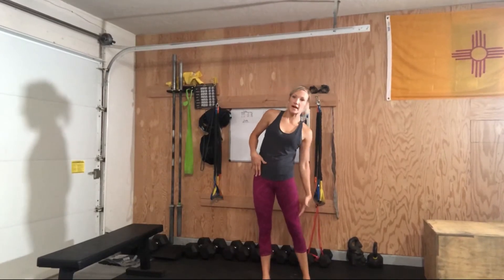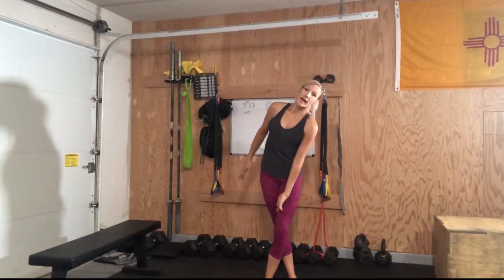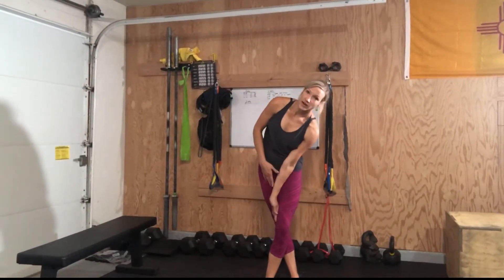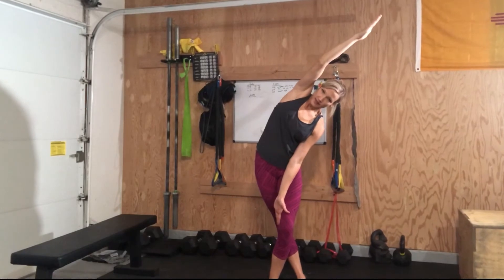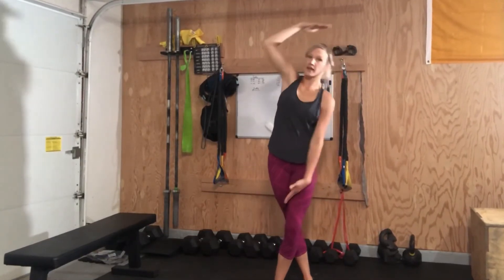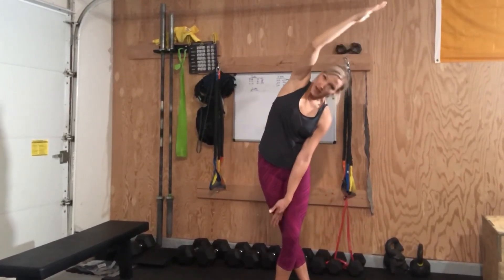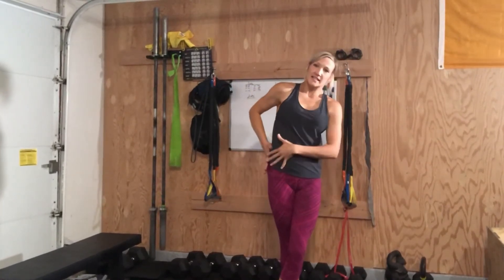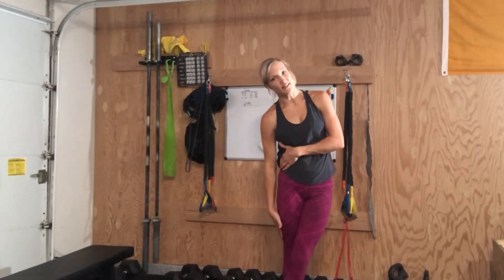Lateral Chain Stretch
Standing side body mobilization for tight ITB, trunk and flank into the lats